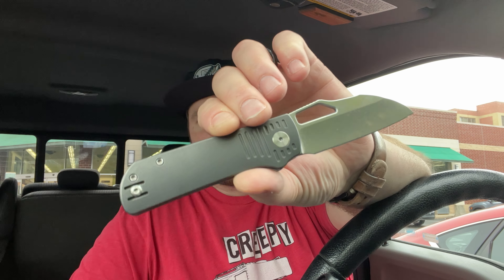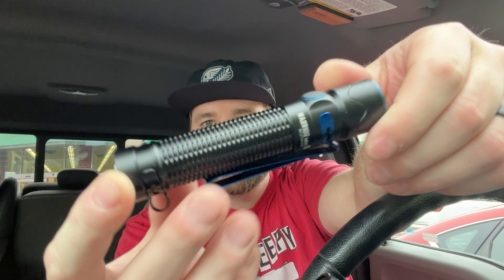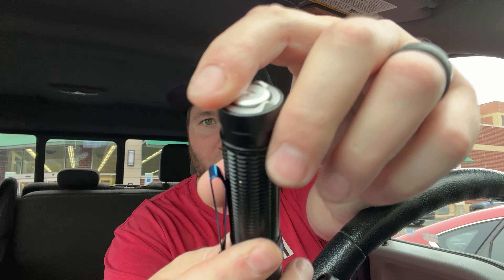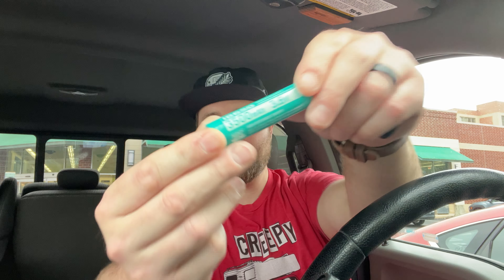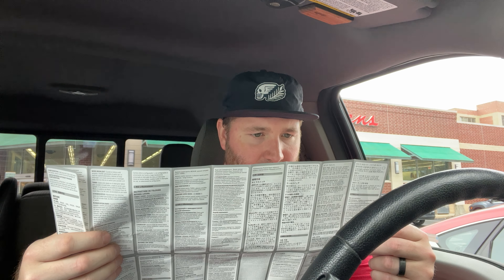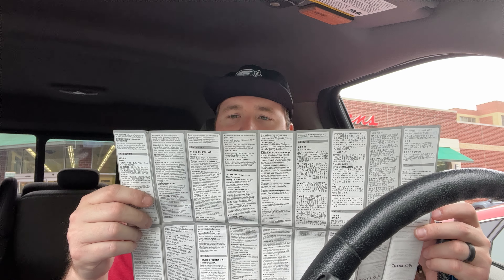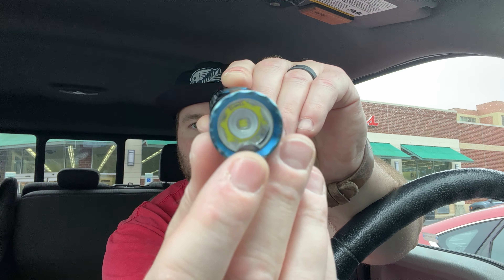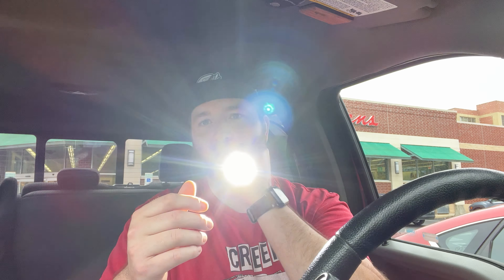Great Flashight For A Great Price!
3DCPrintings code Lefty20

-Kev